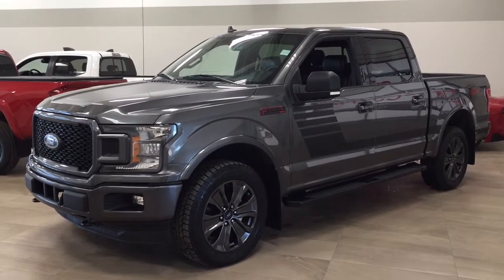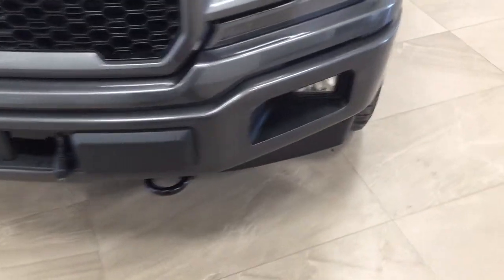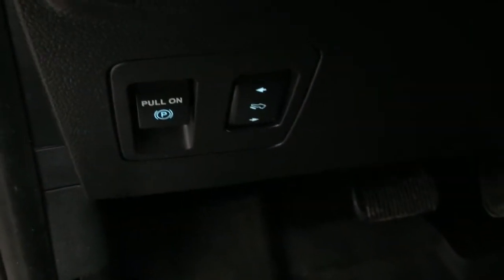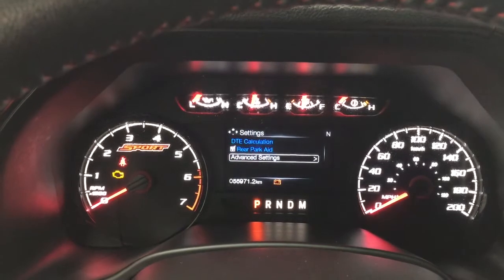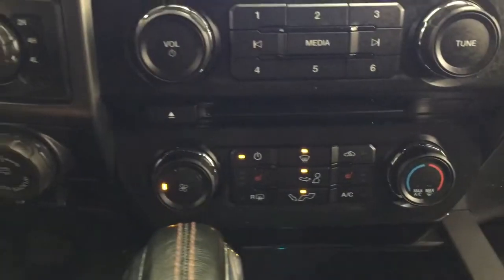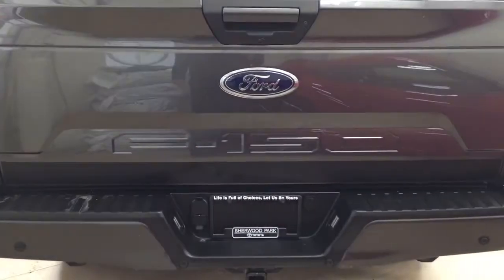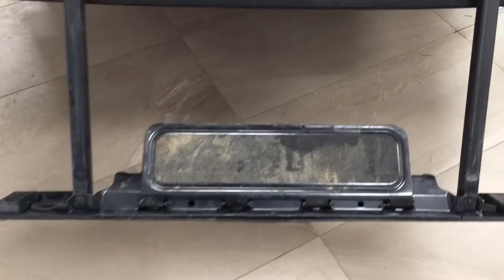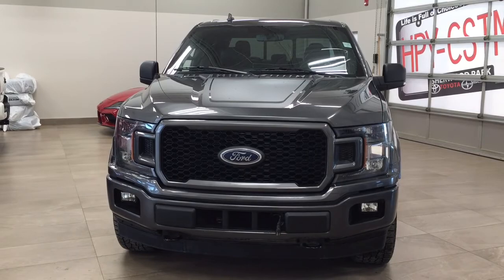2018 Ford F-150 FX4 Review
This is a 2018 Ford F-150 with 6-Speed A/T transmission Gray[J7,Magnetic] color and Black interior color.  This video is recorded and uploaded by cDemo Mobile Inspector